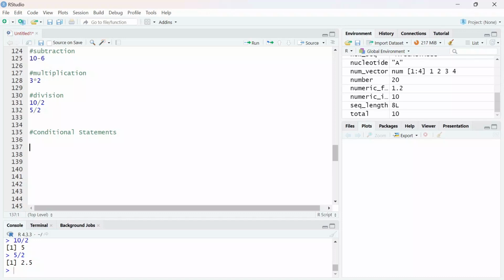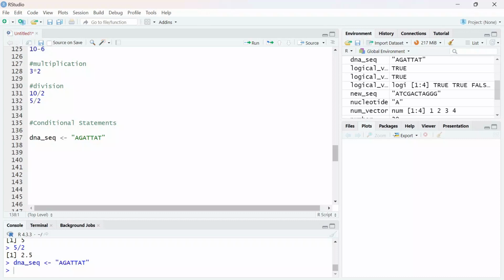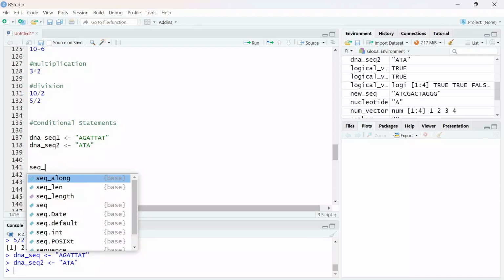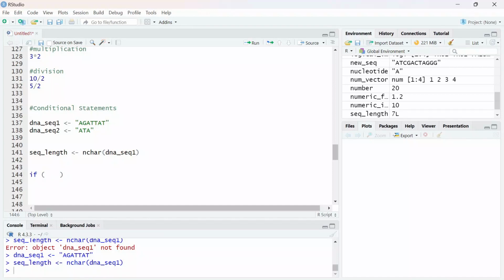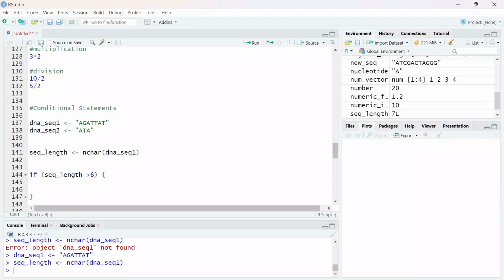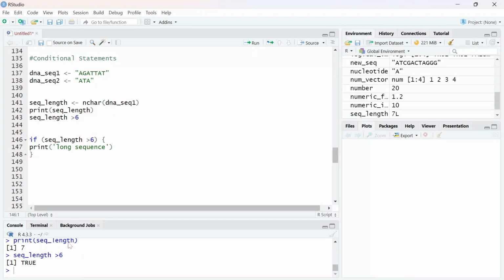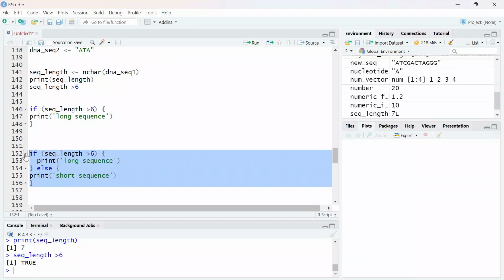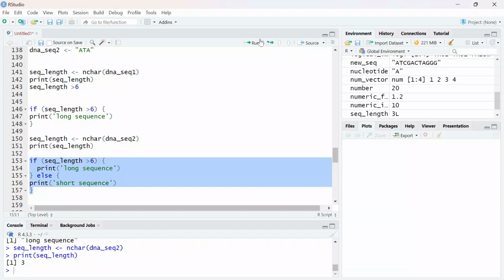R Tutorial for bioinformatics | conditional statements (If Else)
bioinformatics tutorial
bioinformatics course
Bioinformatics Project